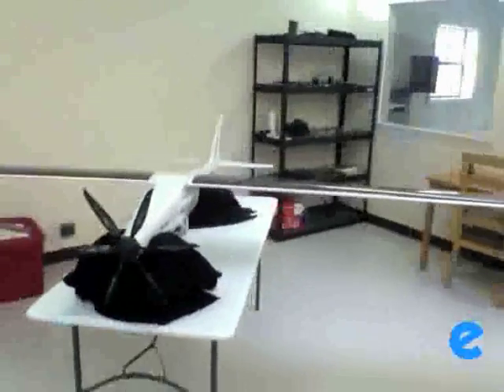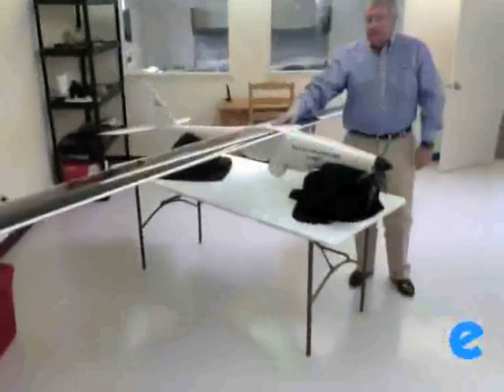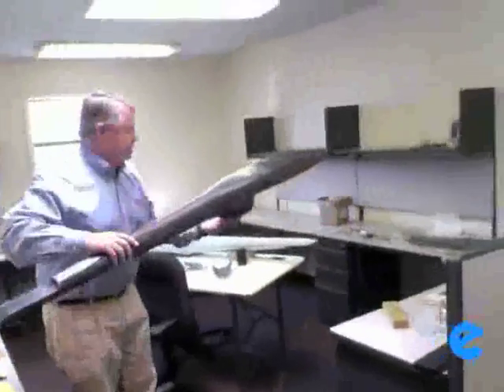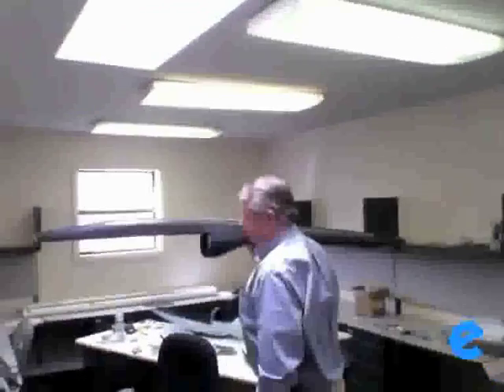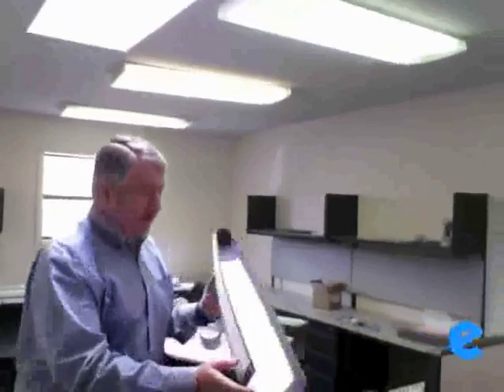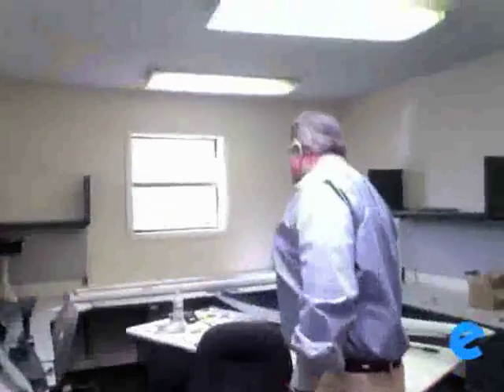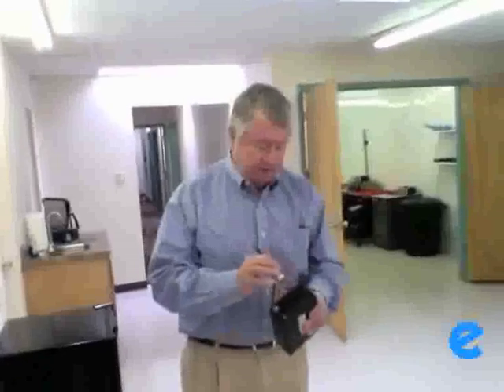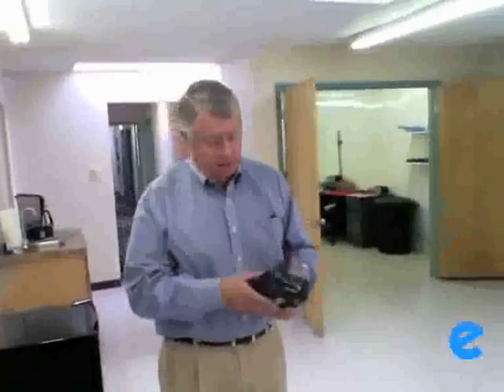Silent Falcon: Sun-Powered Eye-in-the-Sky - The Tour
Silent Falcon UAS Technologies' CEO John W. Brown takes EV World on brief video tour of firm's development shop, showing the completed aircraft and some of its sub-assemblies. Full interview available in Parts 1 and 2.